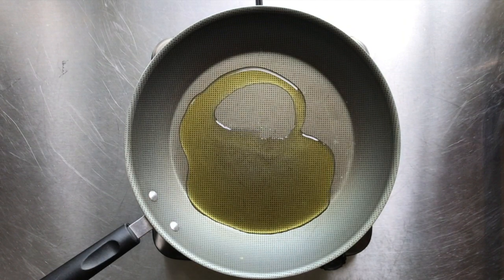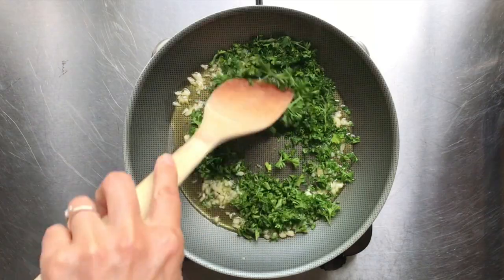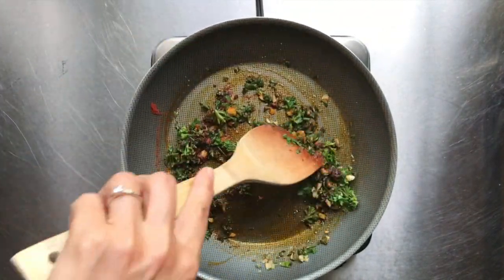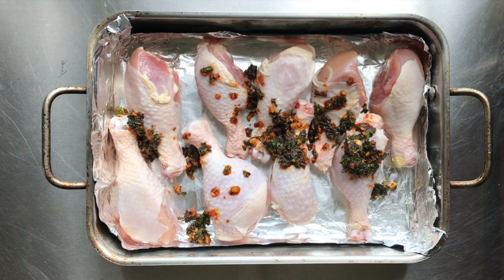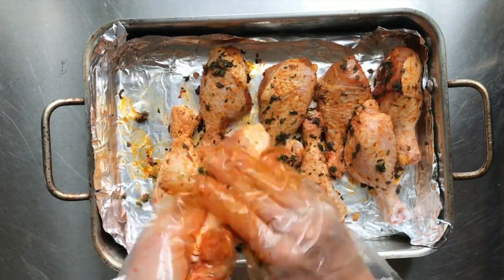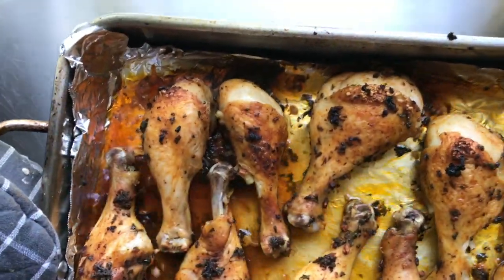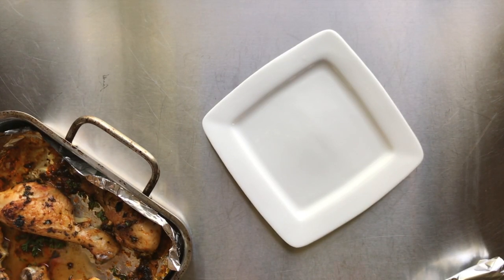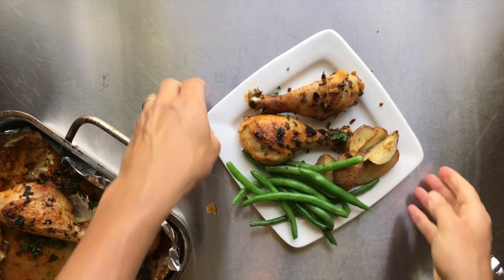Roasted Garlic-Paprika Chicken Drumsticks. ONLY 5 ingredients!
Roasted Garlic-Paprika Chicken Drumsticks. ONLY 5 ingredients // Do you want a delicious recipe for chicken drumsticks tonight? In this video, I’ll share the best healthy chicken drumsticks recipe. You’ll love this easy drumsticks recipe with paprika chicken and garlic chicken as part of the recipe.

This easy recipe is full of flavor and only takes minutes to prep.  Whole30 and Paleo approved.  A few simple ingredients and this chicken dish comes together quickly.  If you are looking for a fast and healthy dish that's packed with protein, this is it!  Cooking clean at home just got a lot easier!